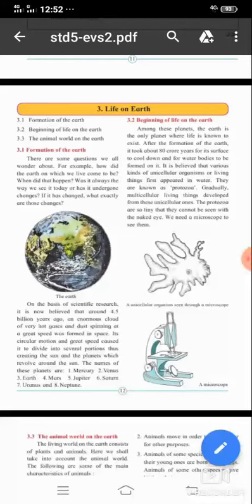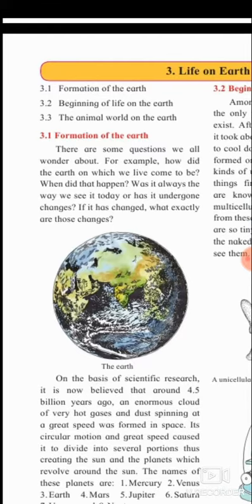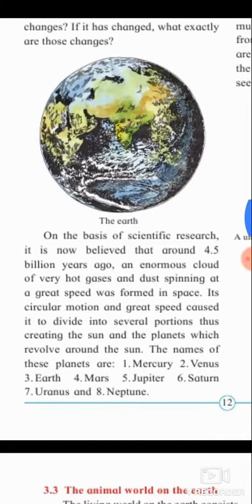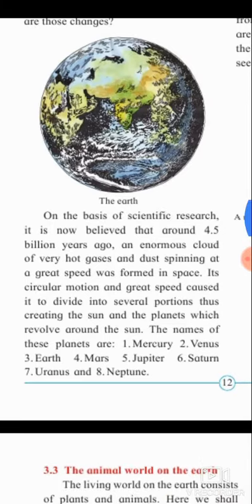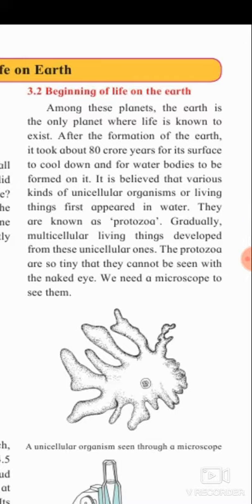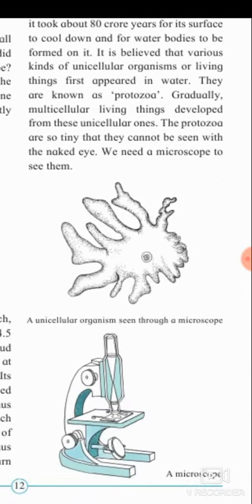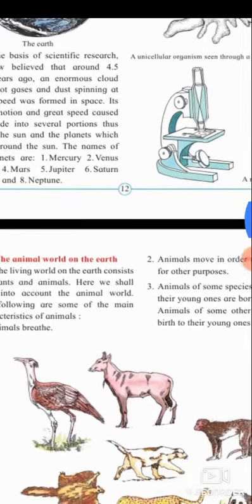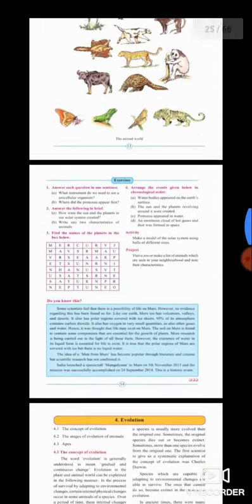chapter3 reading | Life on Earth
"Learn to read the chapter. For personal tution please whatas app :- 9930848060